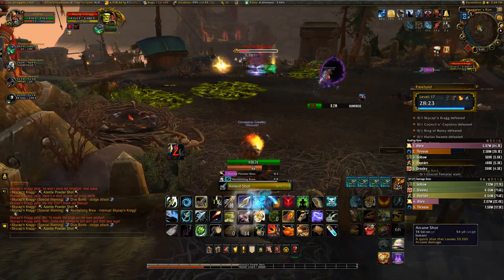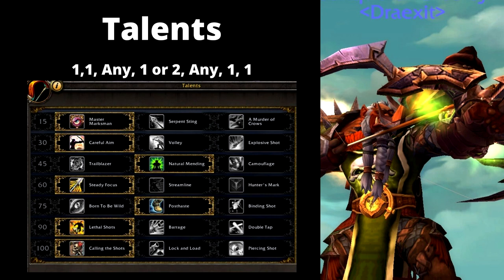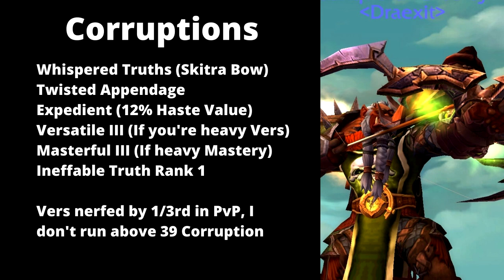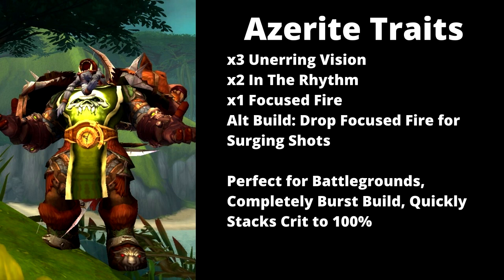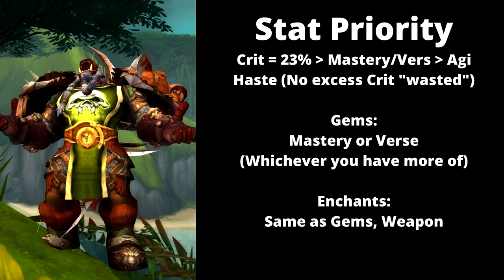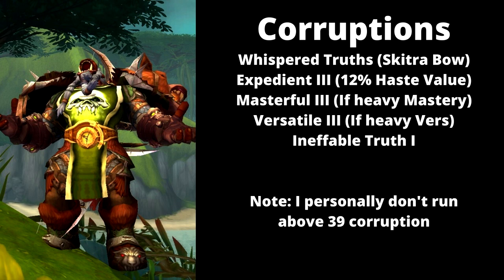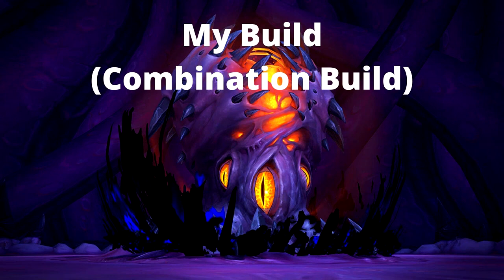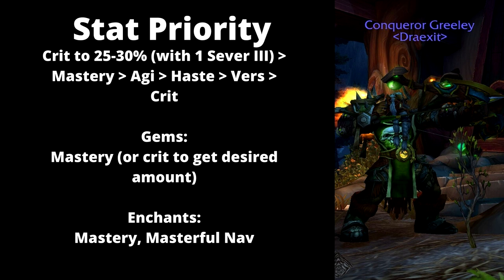NEW 8.3 MM Hunter Guide | Learn MM Before Shadowlands | Azerite/Talents/Corruptions | WoW BFA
Hey guys! Tyler here and this is my last guide of BFA! In this guide, I have 3 different builds for your MM, perfect for you if you're testing out your Hunter for Shadowlands. This guide is a living thing, so any changes I make will be changed here in the description and in a pinned comment. Leave me your thoughts!

Timestamps:
Machine Gun Build: 0:50
     Azerite Traits: 0:55
     Talents: 2:00
     Stat Priority: 3:29
     Corruptions: 4:09
Unerring Vision (Crit) Build: 6:08
     Azerite Traits: 6:13
     Talents: 7:26
     Stat Priority: 8:44
     Corruptions: 9:51
My Build: 11:40
     Azerite Traits: 11:44
     Talents: 12:58
     Stat Priority: 14:33
     Corruptions: 15:20
Closing: 16:56

Essence: Single Target:
Condensed Life Force - EP Raid Boss Kills (Breath of the Dying for PVP)
Crucible of Flame - Level 65 Neck
Worldvein Resonance (3+) - Island Expeditions
AoE (M+):
Focusing Iris - M+ Chest
Purification Protocol - Mechagon Questlines
Minors:
Vision of Perfection - King Mechagon (Mechagon)
Breath of the Dying - Uldum Dailies
Crucible of Flame

Updated Corruptions: Whispered Truths (Skitra Bow Corruption), Expedient III, Severe III, Masterful III, Ineffable Truths

Azerite Traits: Unerring Vision (2 or 3), In The Rhythm (As many as possible), Focused Fire, Surging Shots, Ancient's Bulwark

Secondarys: Overwhelming Power, Unstable Flames, Elemental Whirl

Defensive: Resounding Protection, Nature's Salve, Duck & Cover (only 1)

Stat priority: Crit to 25-30%, Mastery, Agi, Haste, Versatility, Critical Strike (over 30%)

Opening sequence: Hunter's Mark, Double Tap at 10 sec on timer(if you take it), Pre-pot, precast Aimed Shot at 3 seconds, rapid fire, Arcane Shot, on-use trinket/racials, True Shot, Aimed Shot, Arcane Shot, Aimed Shot, Arcane Shot, Rapid Fire, Aimed Shot, Arcane Shot, Aimed Shot, Arcane, Aimed, Arcane..

Single target (Raid): Major = Life Force Rank 3 from raid
Minor #1 = Vision of Perfection rank 3 from Hard mode mechagon
Minor #2 = Cauldron of Flame from rank 60 neck
Minor #3 = Breath of the Dying from Uldum quests/Visions

Multi target (M+): Major = Focusing Iris from M+ weekly chests
Minor #1 = Vision of Perfection rank 3 for Hard mode Mechagon
Minor #2 = Cauldron of Flame or Conflict & Strife from pvp

Addons: WeakAuras, DBM, Quartz, Bartender, Classmods, Titanpanel

Bosses to coin: N'zoth, Skitra, Freehold, Shrine

Bnet: Greeley#1373